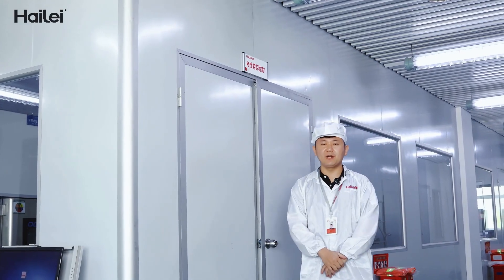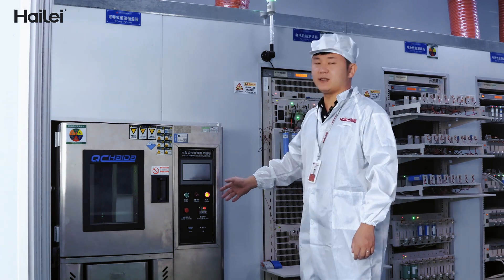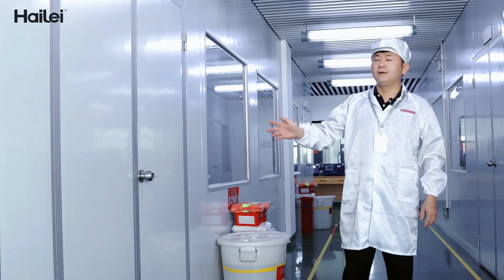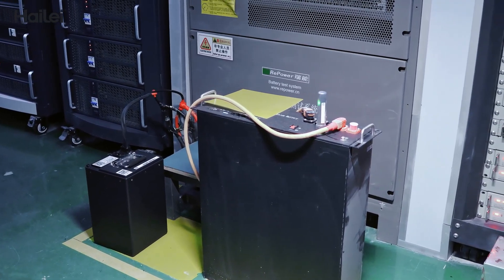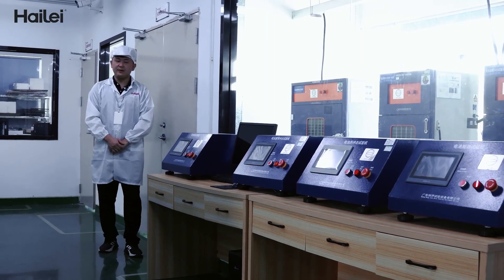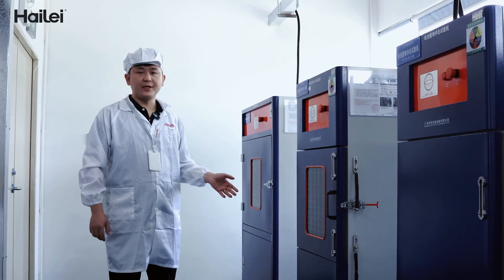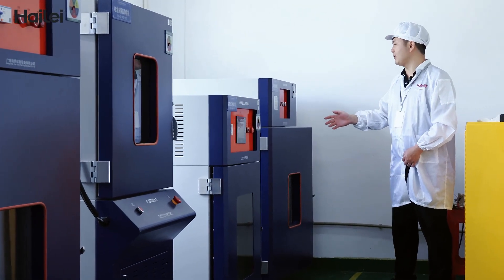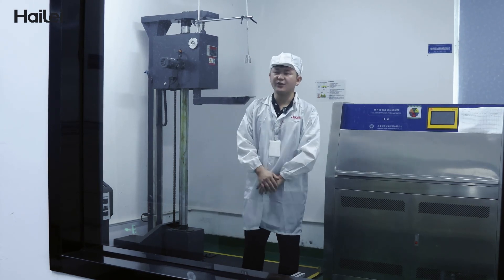HaiLei Laboratory Introduction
JOIN US AS A CUSTOMER OR PARTNER
We always need your help to expand and grow our business.
If you are interested in our products or becoming our partner,